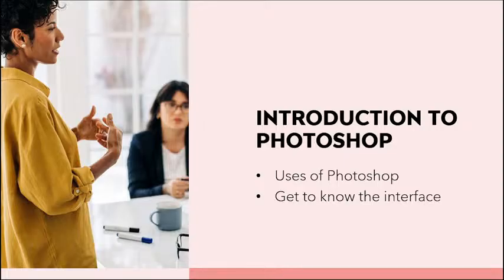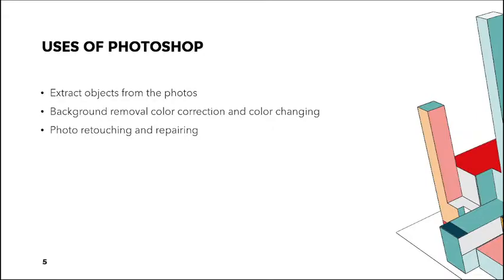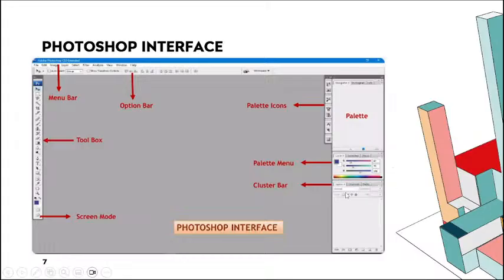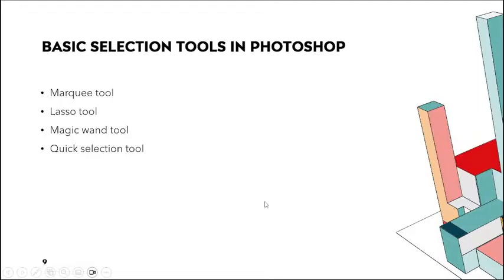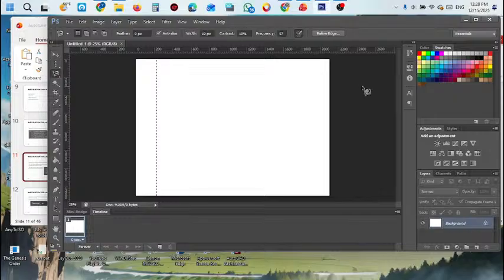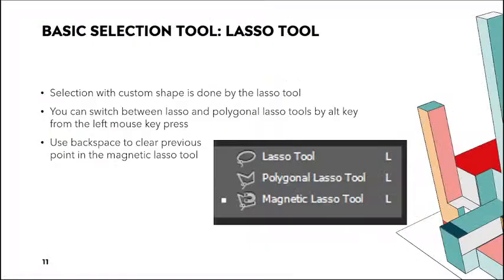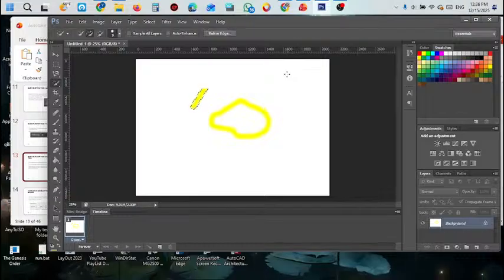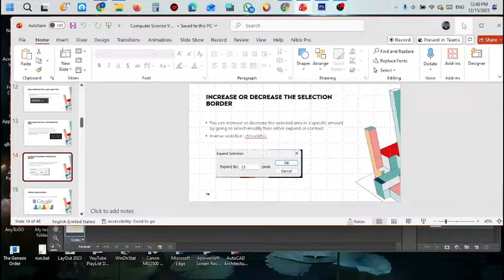Adobe Photoshop Introduction and selection - Lesson 01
This video introduces a Basic introduction and creation of a basic ER diagram